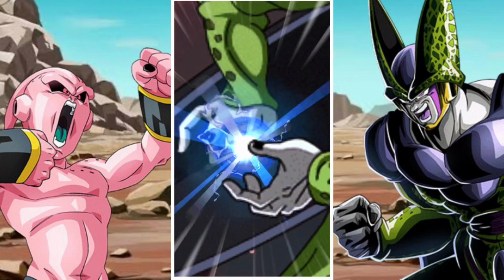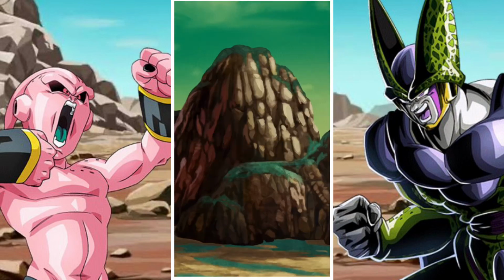BUILD OF THE WEEK VS ULTIMATE RED ZONE: ARTIFICIAL LIFE FORM CATEGORY: TEAM BUILD: DBZ DOKKAN BATTLE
In this video as part of a weekly series I take a look at a category in DBZ Dokkan battle and take a look at how we can build various teams and how that team handles the Ultimate Red zone.

This week's build is for the the Artificial Life Forms Category.